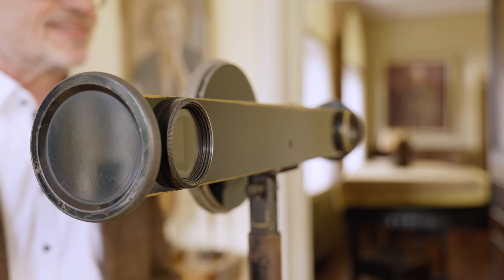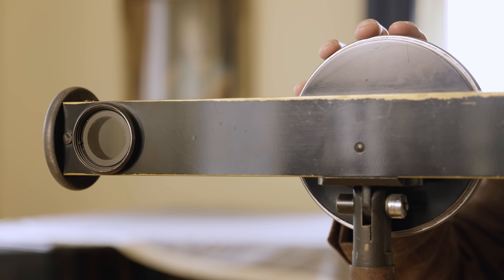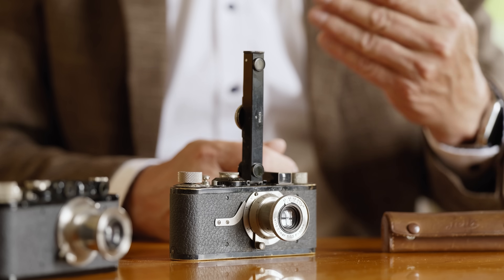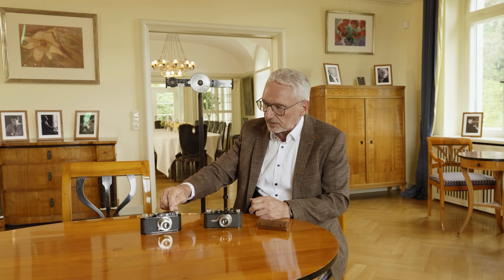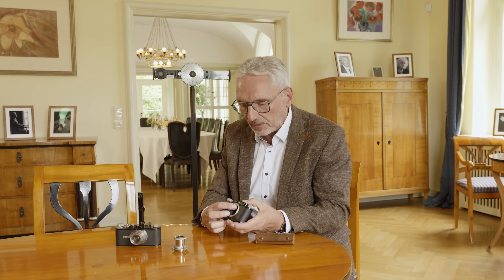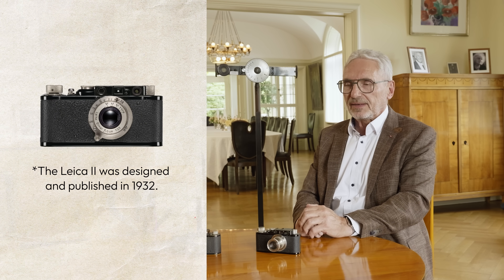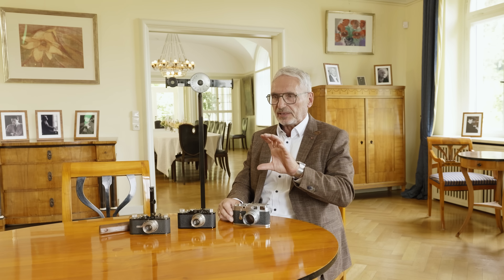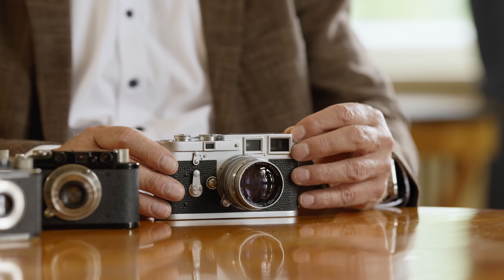Revolutionizing Photography: The Development of the Rangefinder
Peter Karbe - Senior Managing Expert Optics and Platform at Leica Camera explains the evolution of the unique focusing system. The Rangefinder.

00:00 Rangefinder Introduction
03:18 Snapshot photography
03:57 Next Step - Leica II
06:20 Leica II Rangefinder
08:08 Leica M-System Evolution
09:38 Challenges
10:46 Advantages